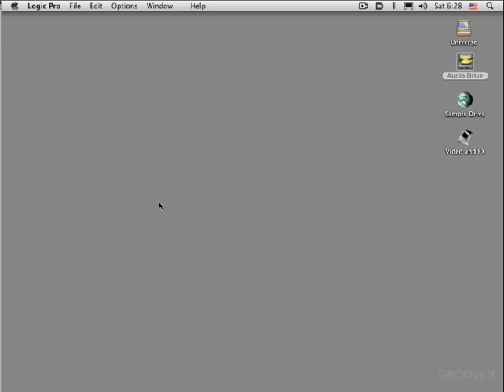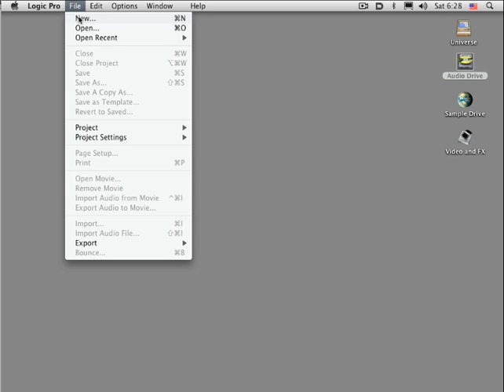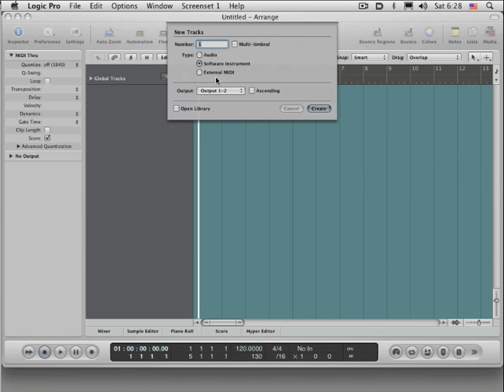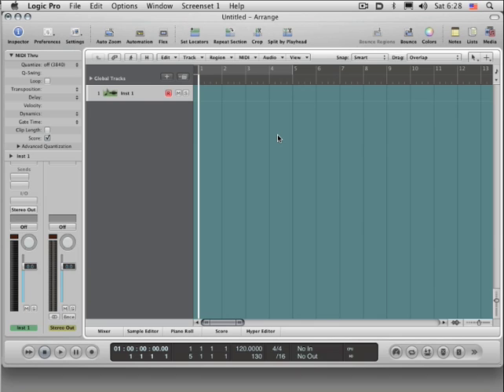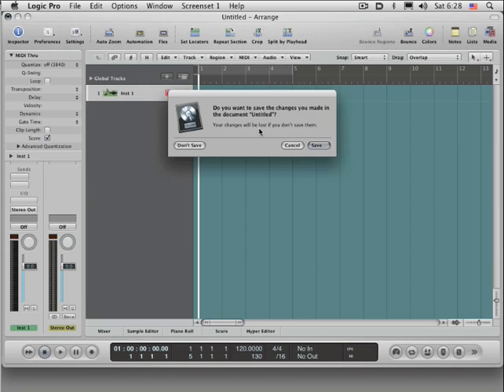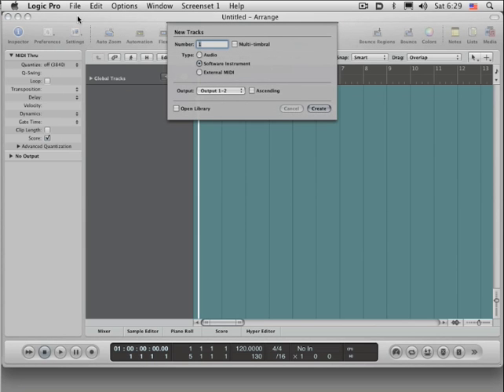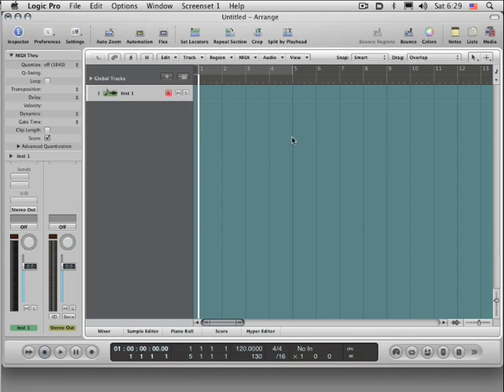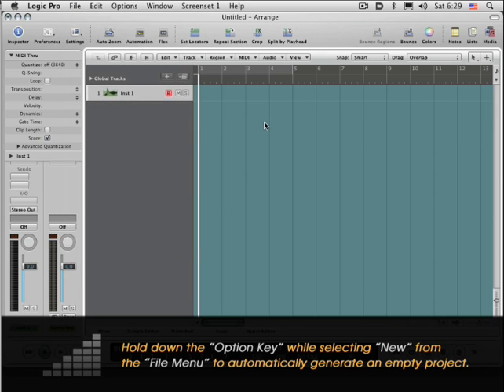2 Empty Projects